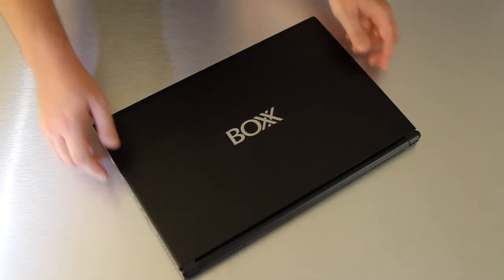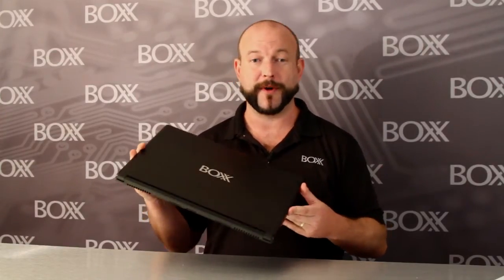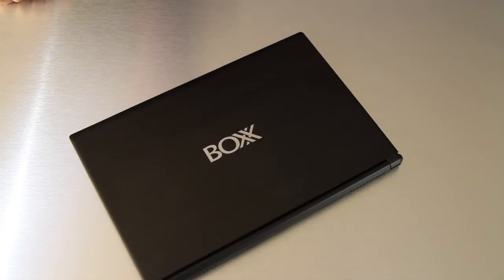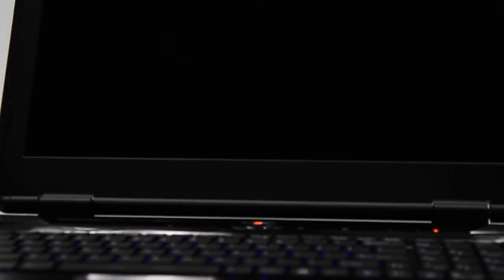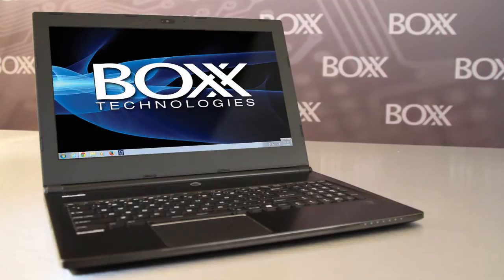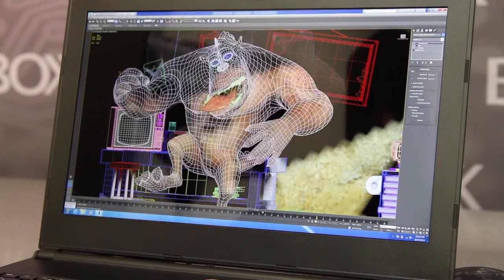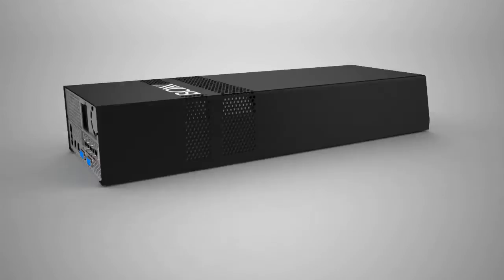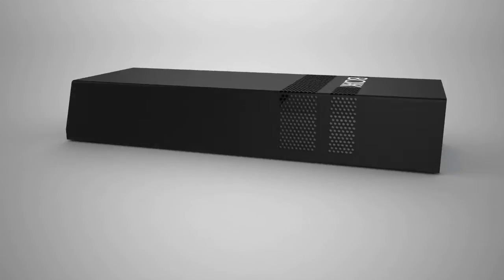GoBOXX 15 SLM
The GoBOXX 15 SLM is a compact, ultra-thin, high performance mobile workstation featuring an Intel® Core™ i7 and professional NVIDIA Quadro graphics. Weighing a mere 4.36 pounds and just .78 inches thick, the GoBOXX 15 SLM is the perfect mobile worksation for a variety of professional applications. GoBOXX 15 SLM also features a 15.6” 3K resolution display providing ample room for design space and all the toolbars necessary in your software.